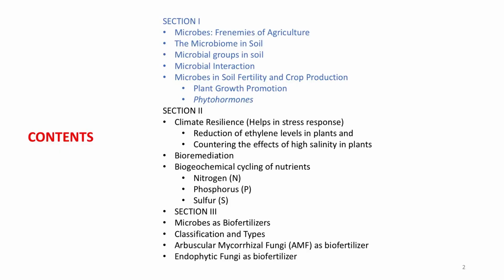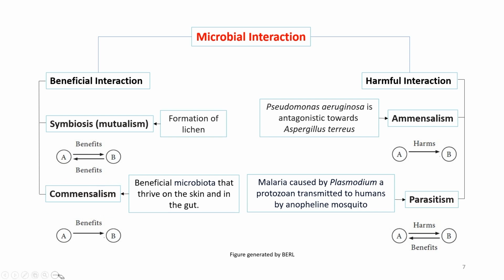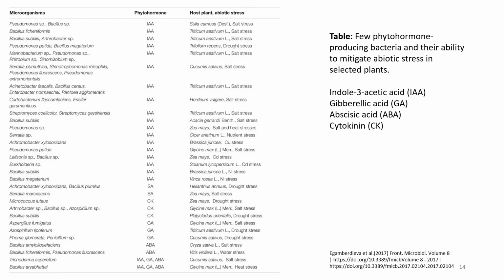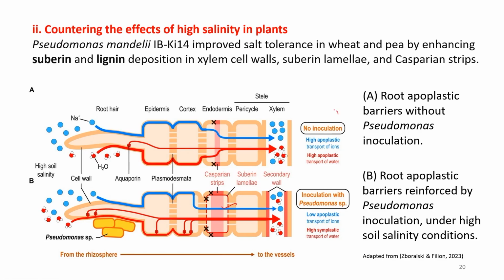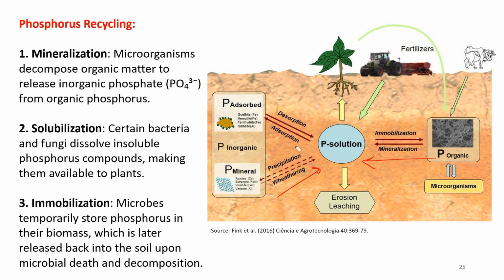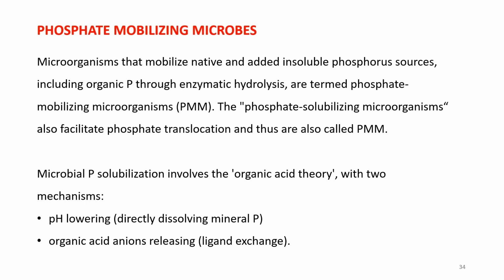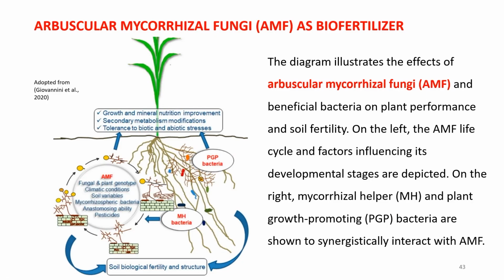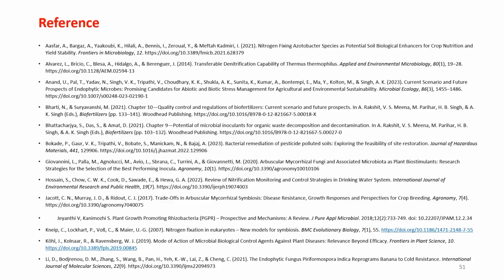Lec 23: Microbes in Agriculture